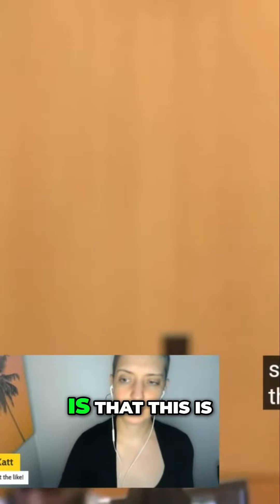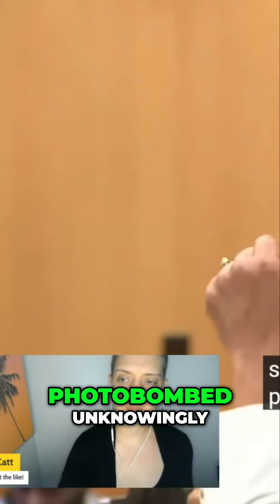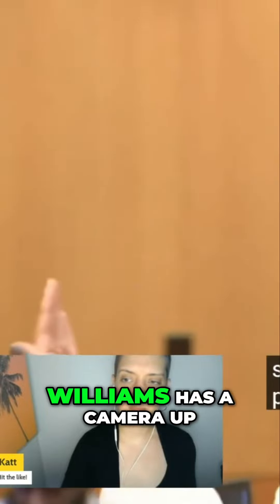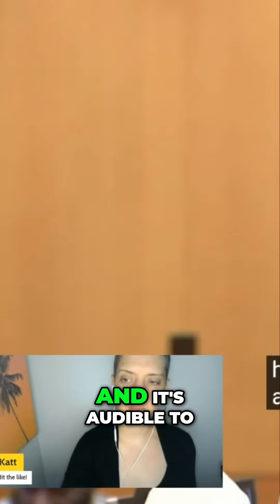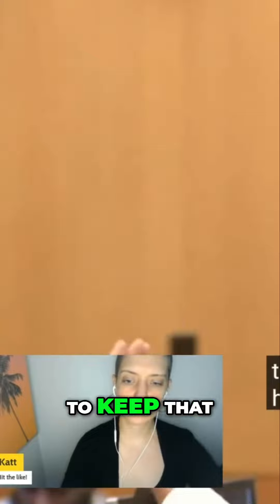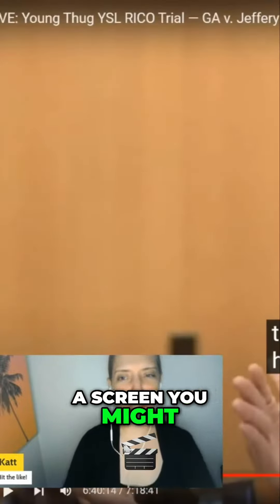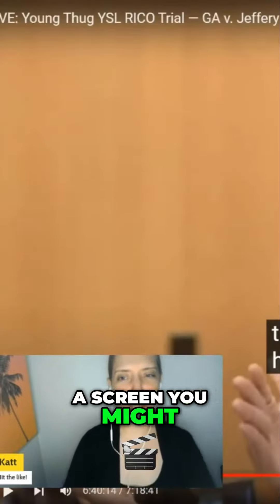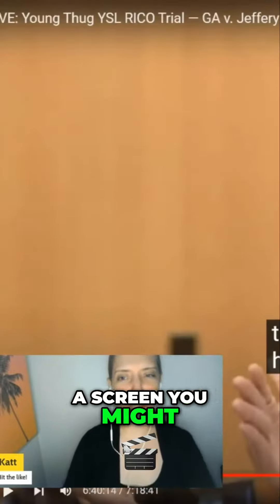Courtroom Drama: Unraveling Video Evidence Controversies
The video depicts a courtroom discussion focusing on the implications of statements and video evidence related to Mr. Williams.